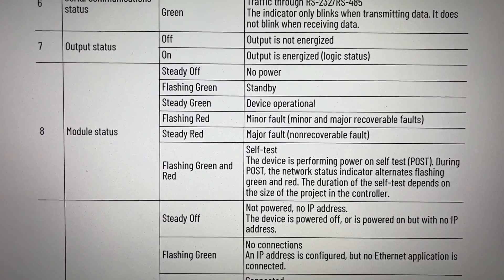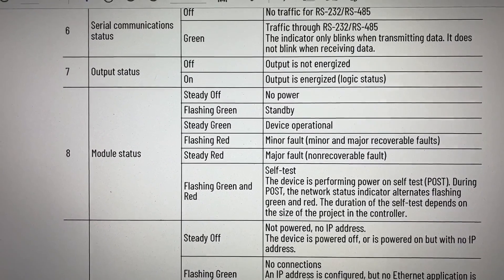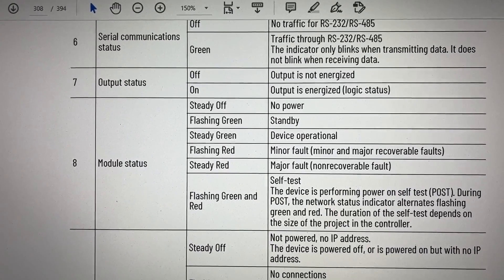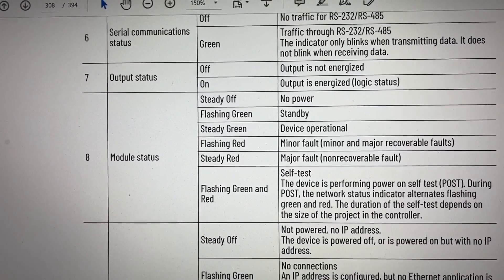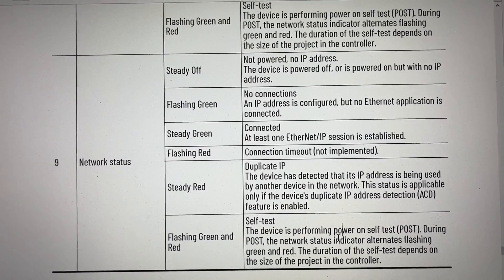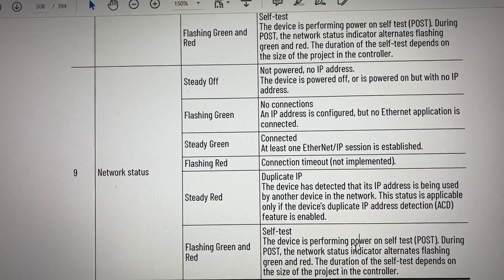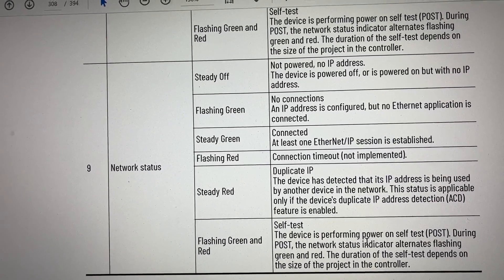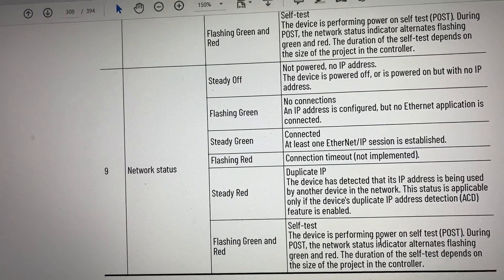Intro/Basic Programming on Allen Bradley Micro850 2080-L50E-24QWB Module Status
Status Indicators - page 19,20.
Status Indicator Description - page 308.